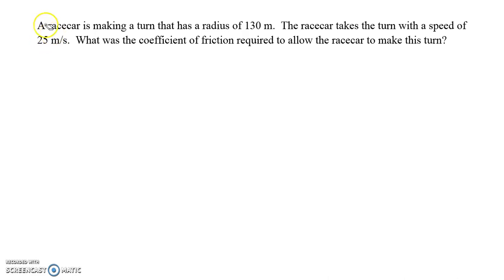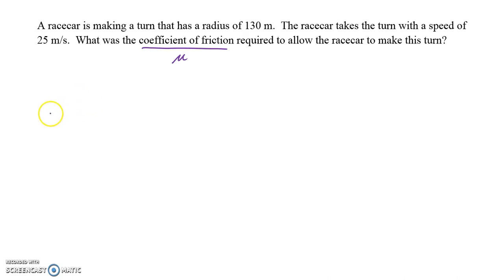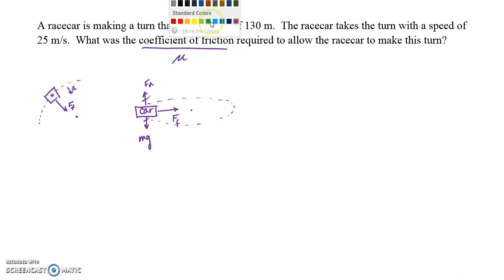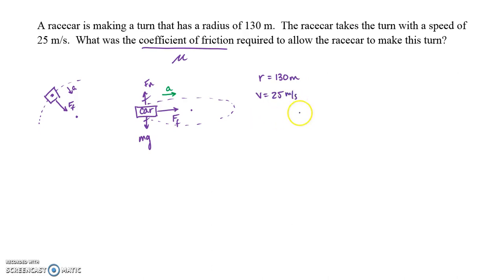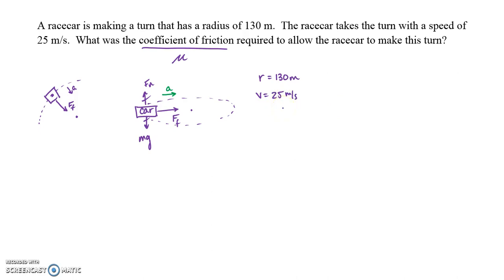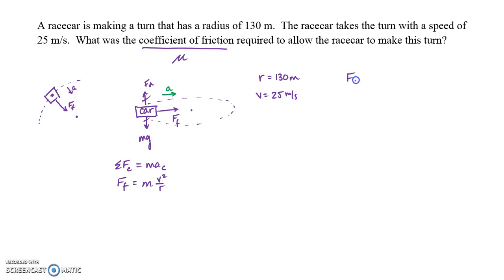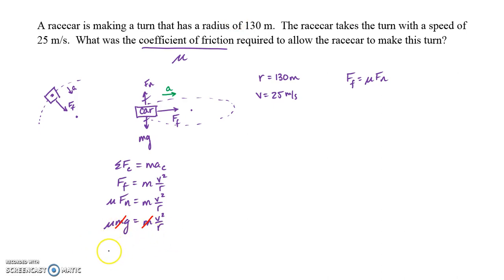circular motion with friction example